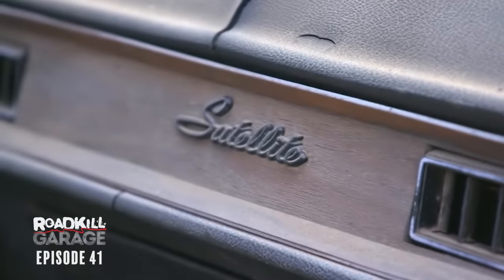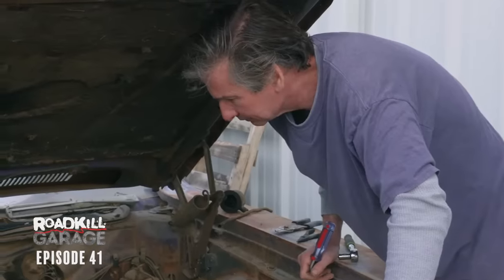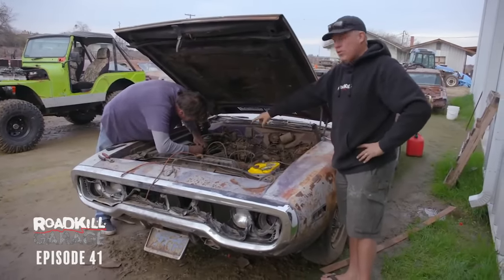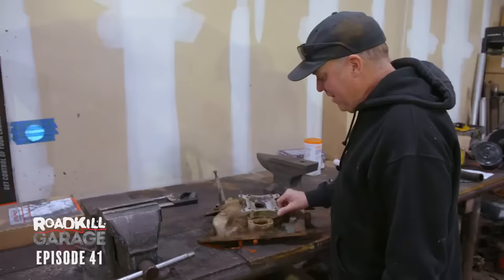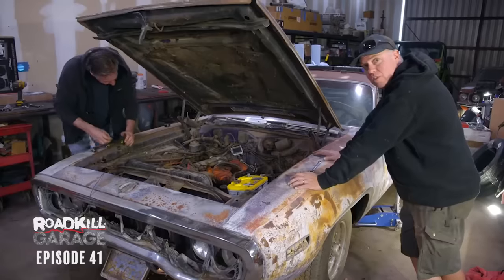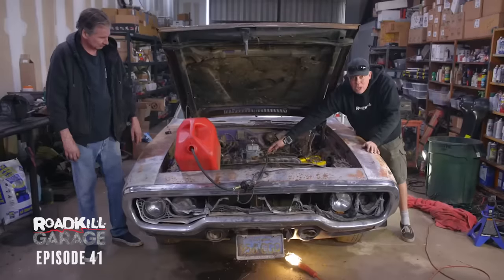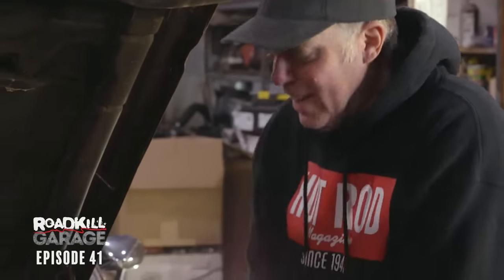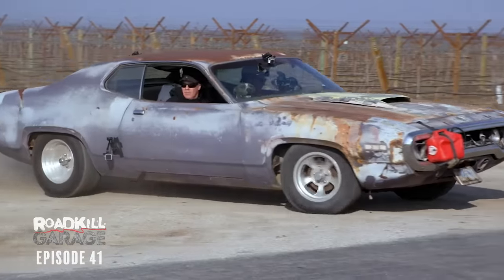Restoring 1971 Plymouth Satellite's Former Glory! | Roadkill Garage | MotorTrend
When one project fails, fix another! With the parts from failed projects past,  Freiburger and Dulcich are dead set to make this '71 Satellite run again!